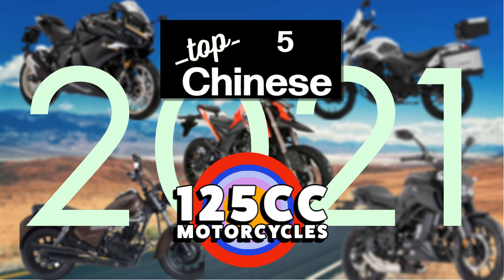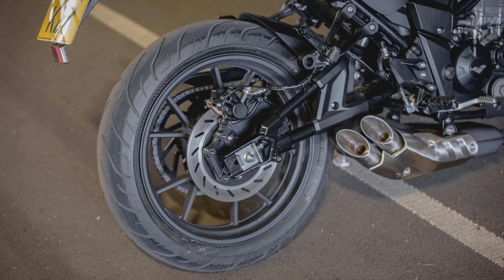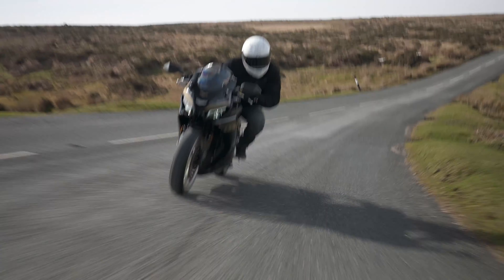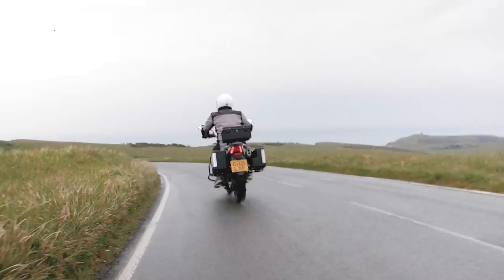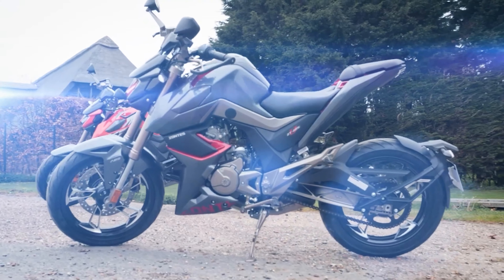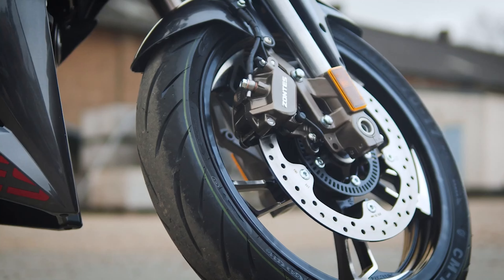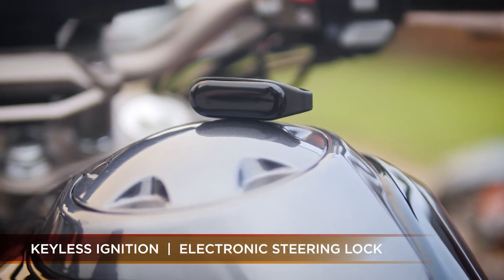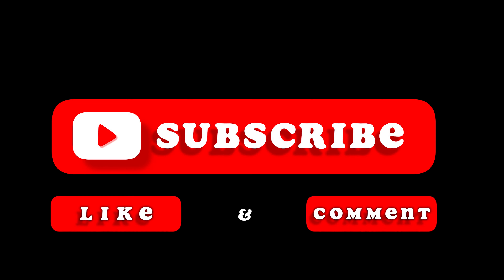What's the best Chinese 125cc motorbikes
Top 5 125cc Chinese motorcycles of 2021
in this video, I will be showing you what bikes I think were the best Chinese 125cc in 2021

00:00 intro
00:18 Number 5
00:51 Number 4
01:24 Number 3
02:06 Number 2
02.48 Number 1
04:00 Outro